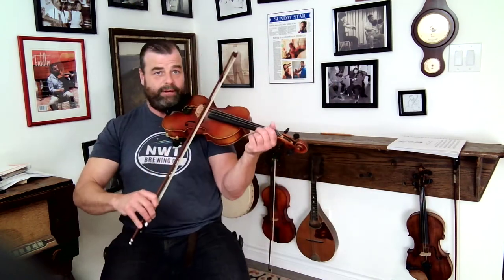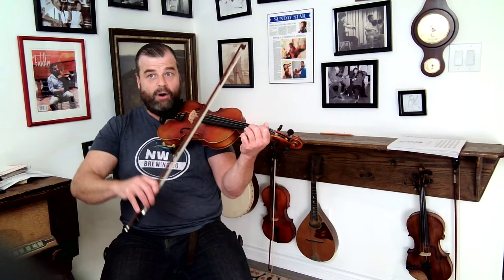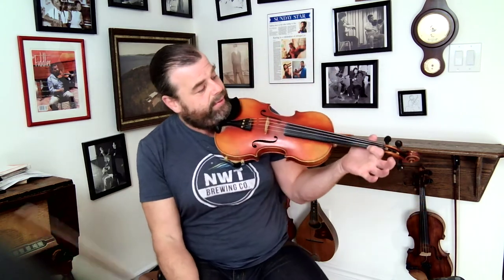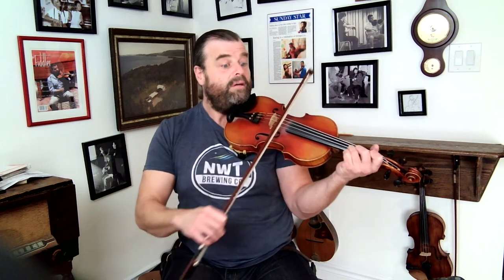Intermediate Class Monday Nov 22 2021